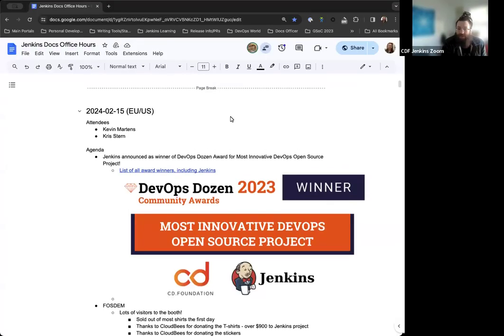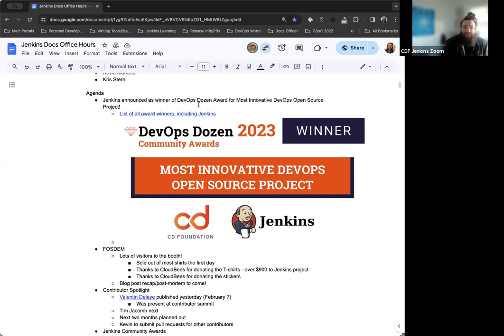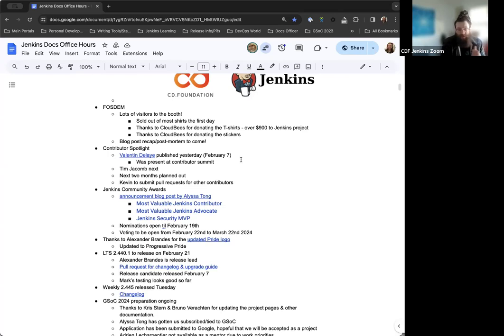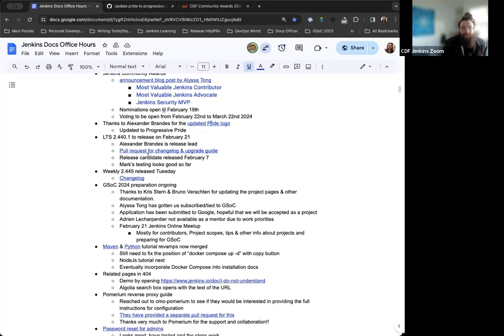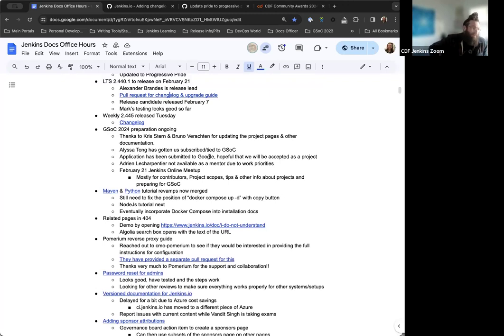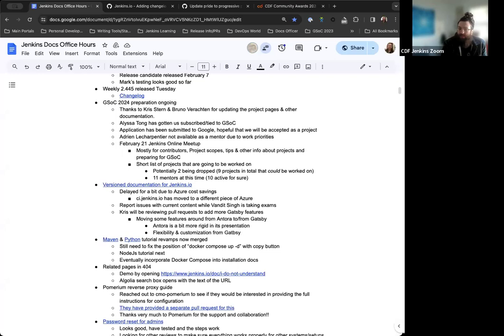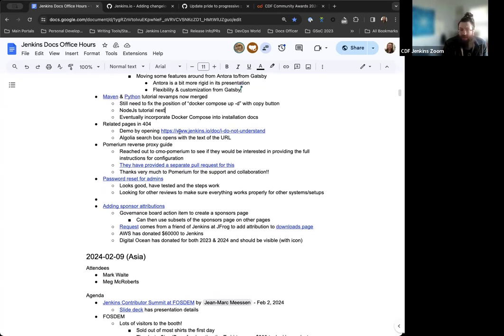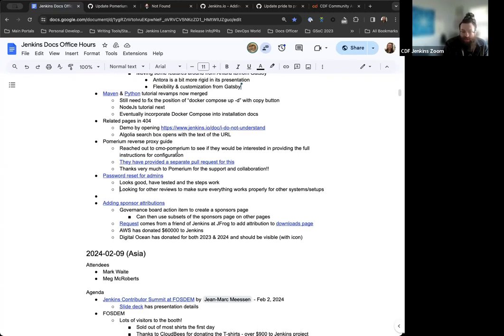2024 02 15 Docs Office Hours